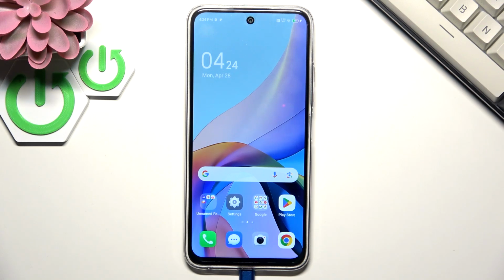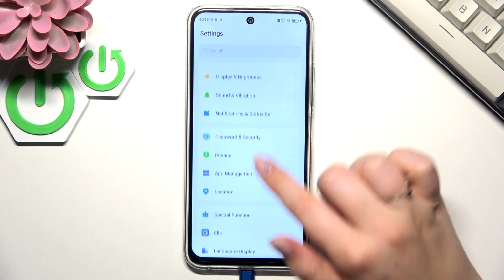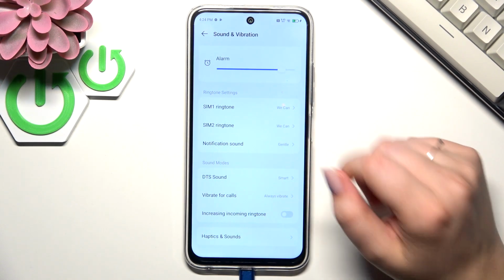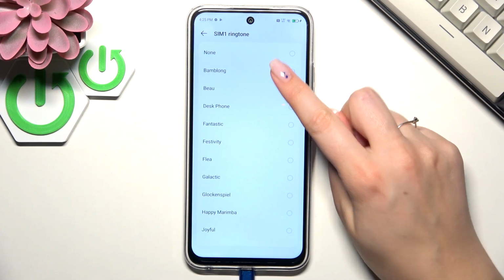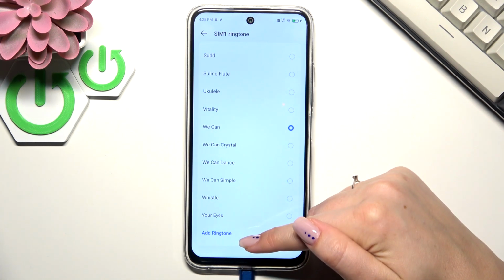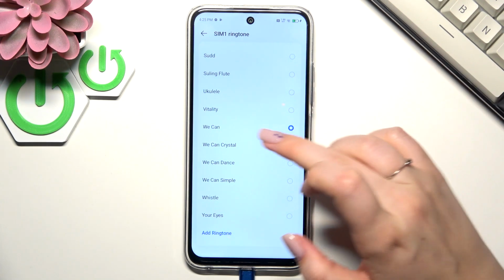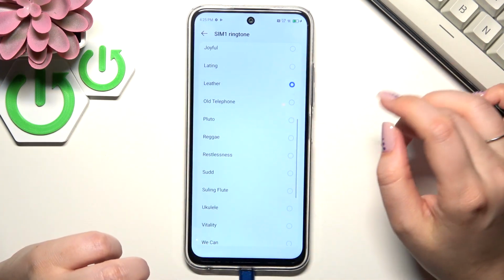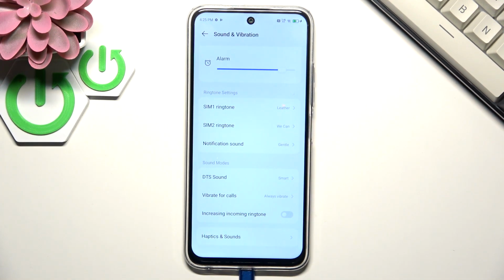TECNO Spark 30C – How to Change Ringtone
If you want to personalize your TECNO Spark 30C, changing the ringtone is a quick and easy way to make your phone sound unique. In this video, you’ll learn how to change the ringtone on the TECNO Spark 30C by navigating through the settings menu. We’ll show you how to select a ringtone for each SIM card, preview available sounds, and even add your own custom ringtone file. Whether you want a new default sound or a custom song, this guide will help you set up the perfect ringtone for incoming calls on your TECNO Spark 30C.

How to change ringtone on TECNO Spark 30C?
How to set a custom ringtone on TECNO Spark 30C?
Where is the ringtone setting on TECNO Spark 30C?

0:00 Start and open Settings
0:10 Go to Sound & Vibration
0:18 Find and select Ringtone
0:28 Choose SIM card and select ringtone
0:40 Preview and set ringtone
0:55 Add custom ringtone
1:12 Confirm and finish